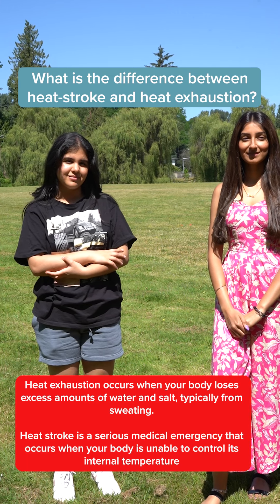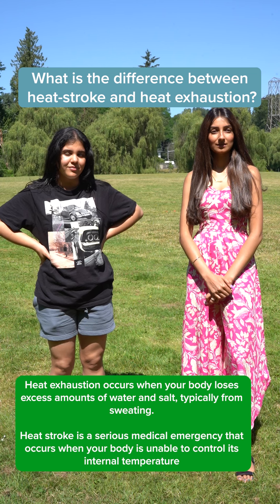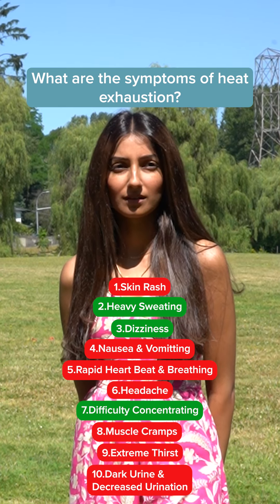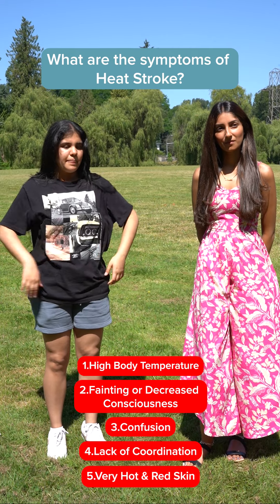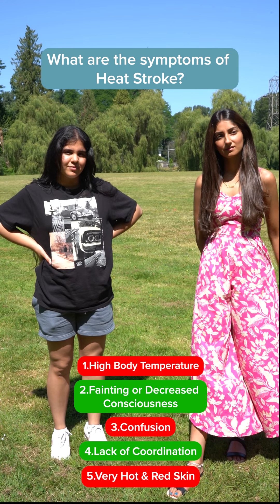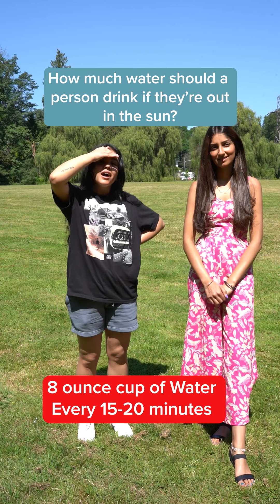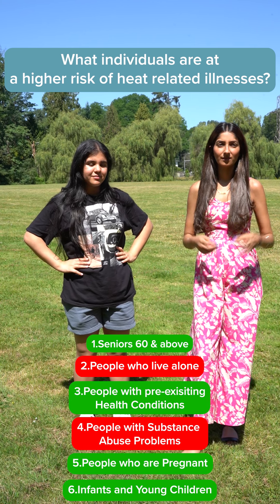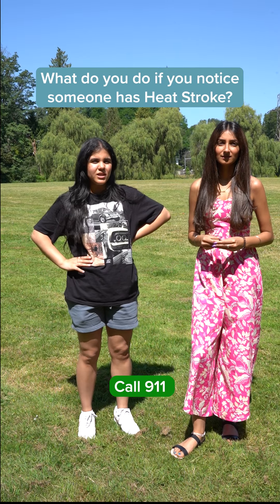Heat Stroke Questions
🙋HEATWAVE TRIVIA PART 2!

As the weather gets warmer, so does our risk for heat-related illness! Make sure to drink water, wear sunscreen and stay in cool shady areas if you can.